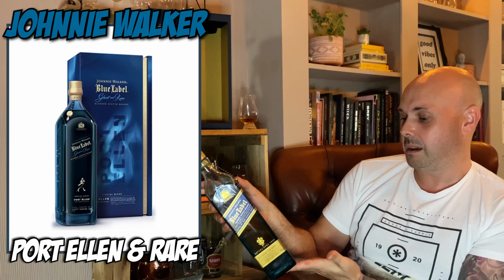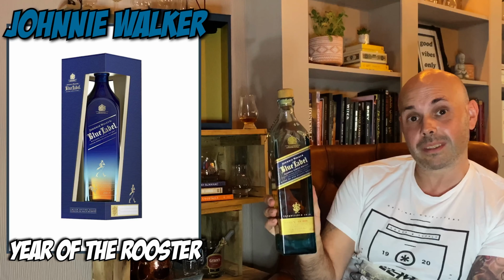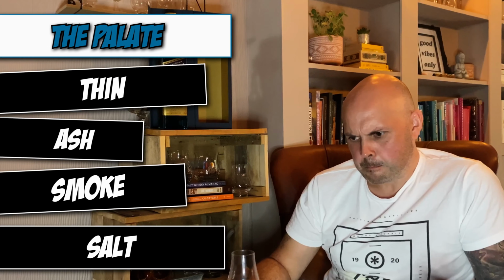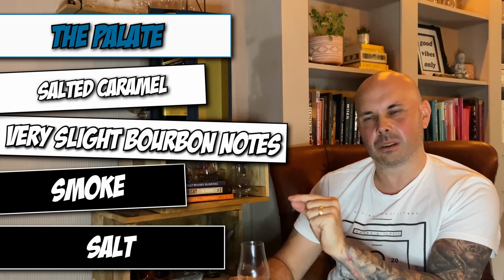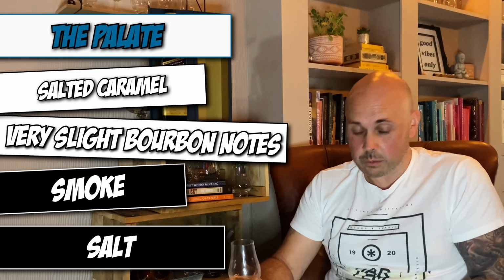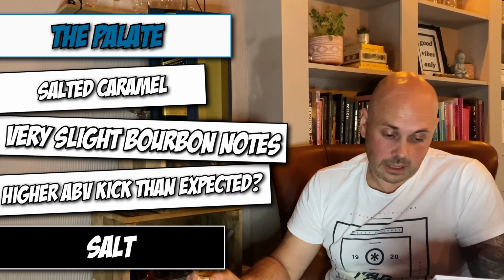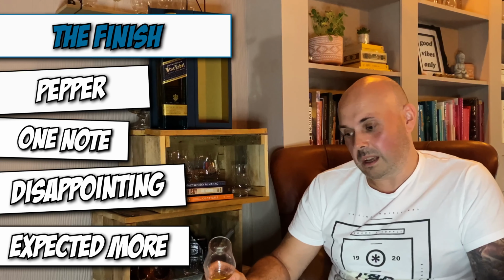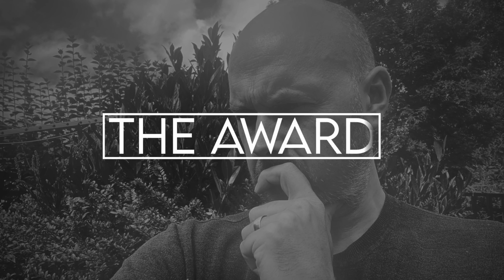Johnnie Walker Blue Label Review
In this video Anthony reviews the Johnnie Walker Blue Label and it doesn’t go well!